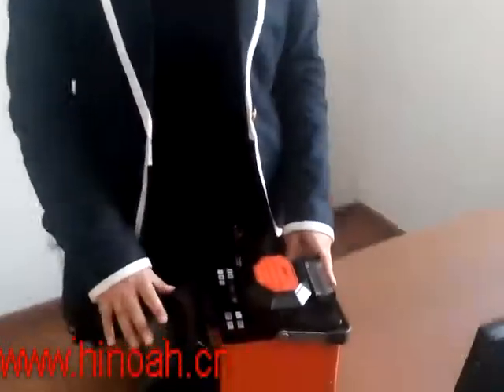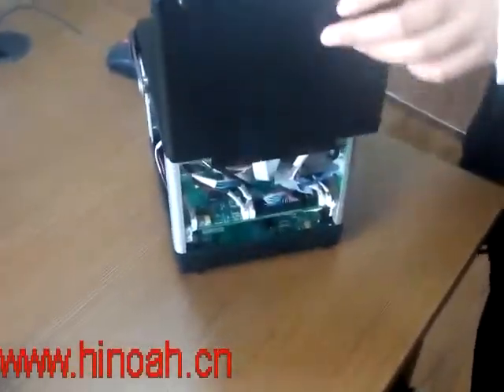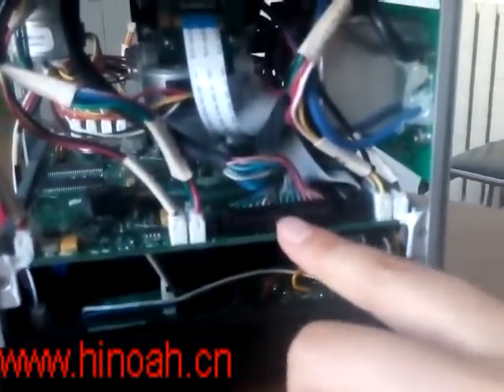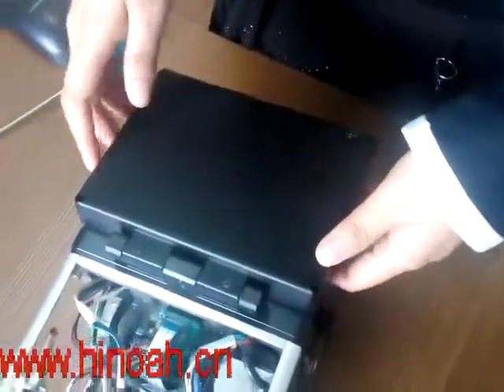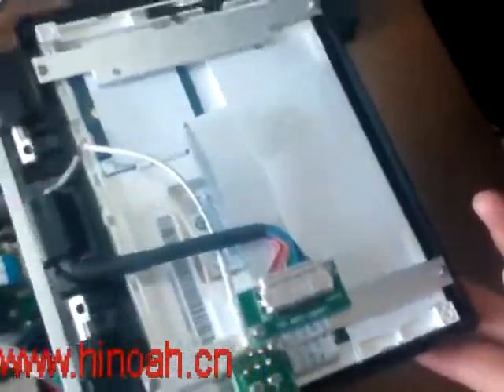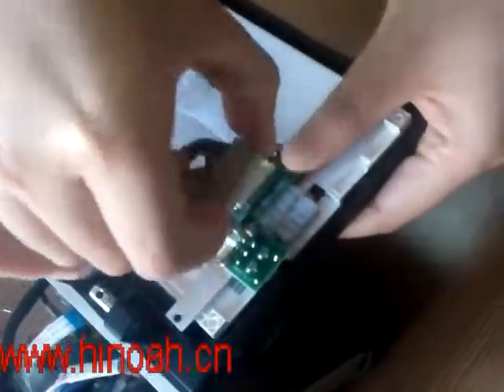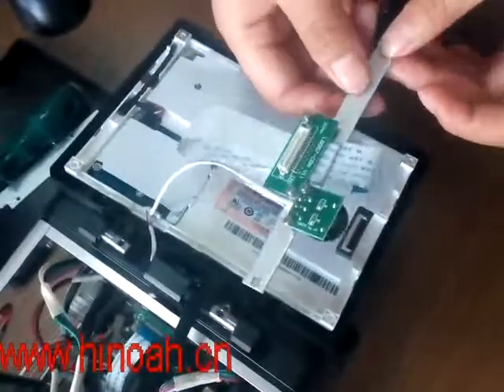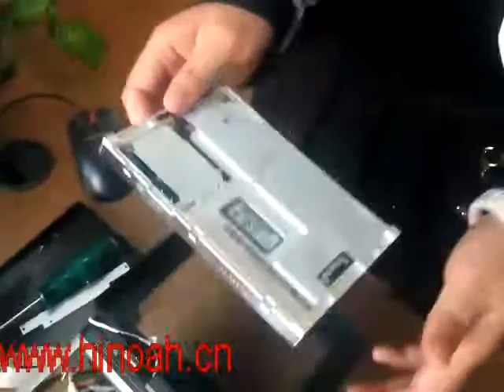How to replace fusion splicer screen(Cómo reemplazar la pantalla fusionadora FOT)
by FOT-China's first class fiber optical tester and tools